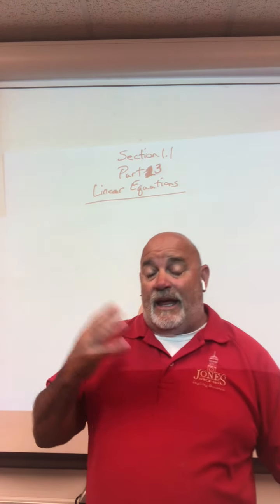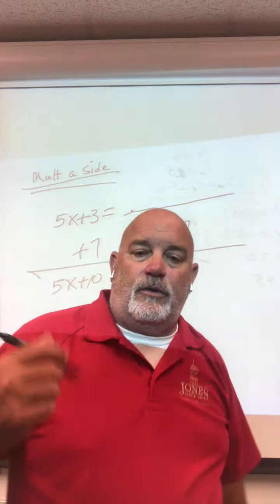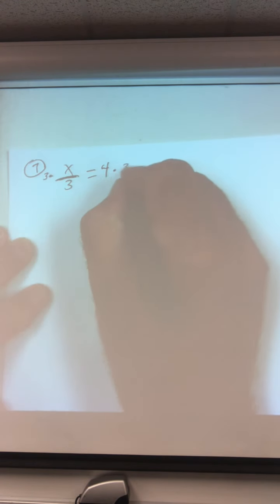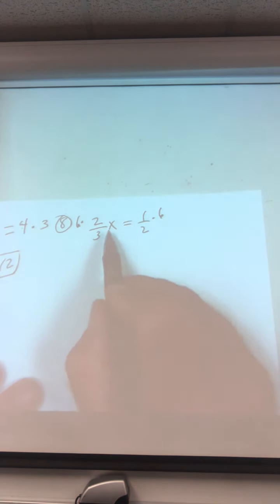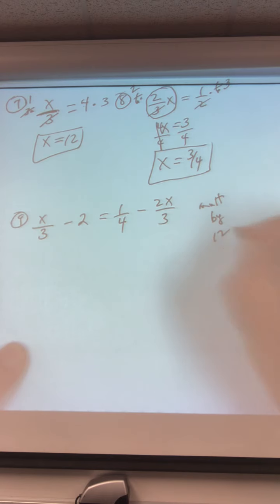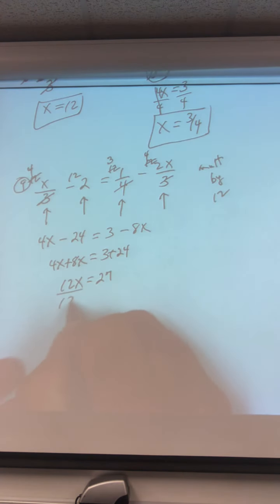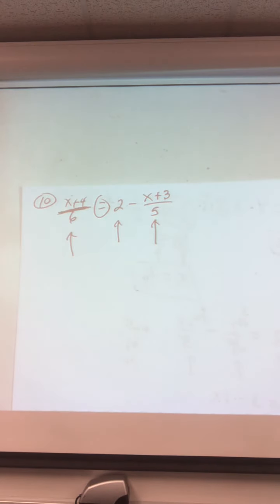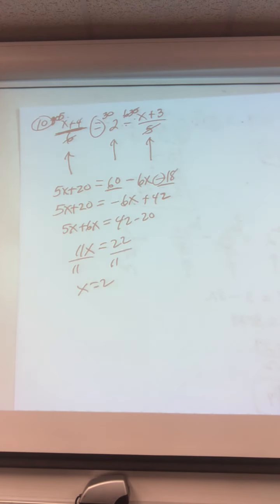Section1.1 Part 3 Video